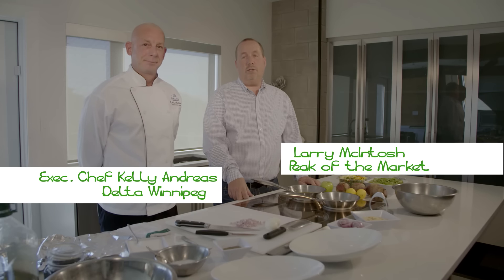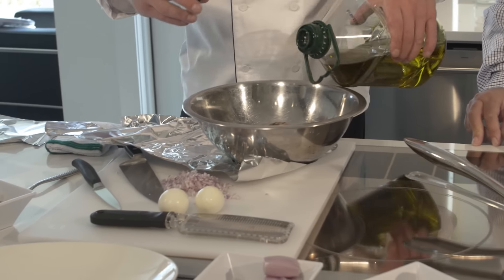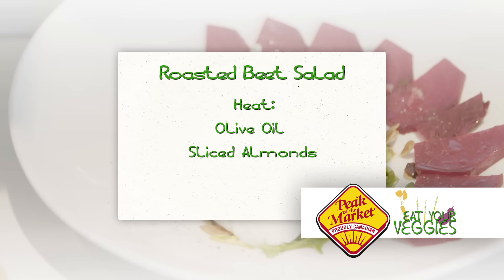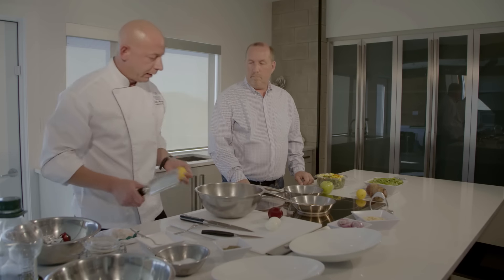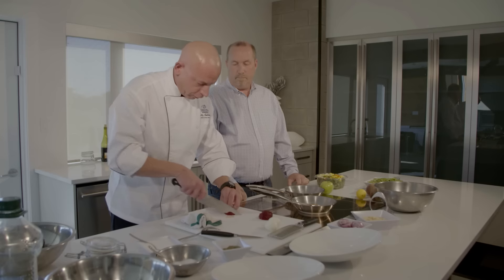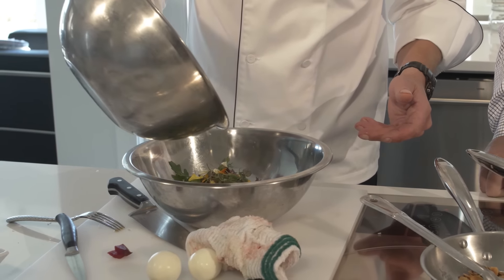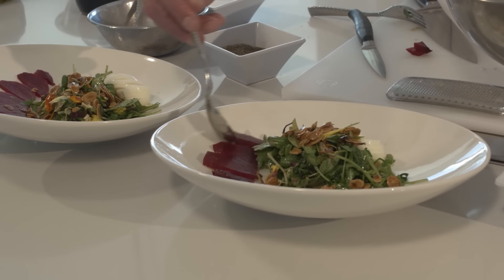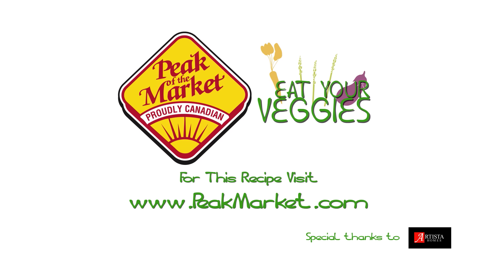2 Minute Recipe: Roasted Beet Salad with Chef Kelly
Executive Chef Kelly Andreas, Delta Winnipeg & Larry McIntosh, Peak of the Market, make Roasted Beet Salad